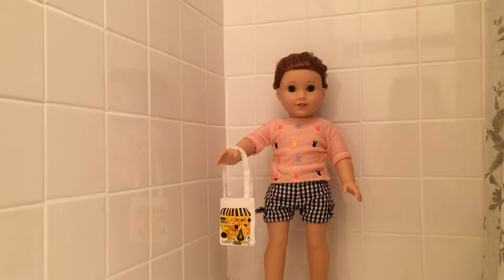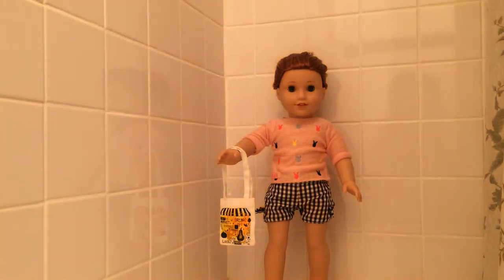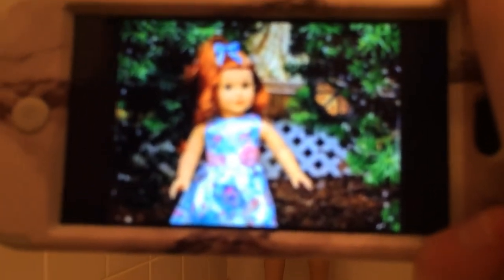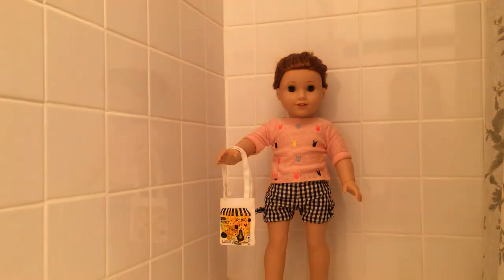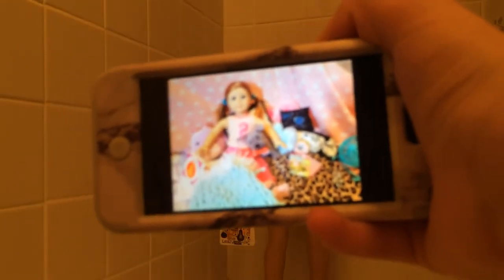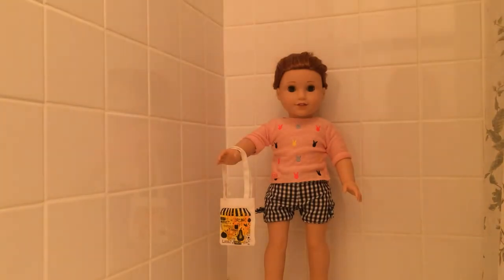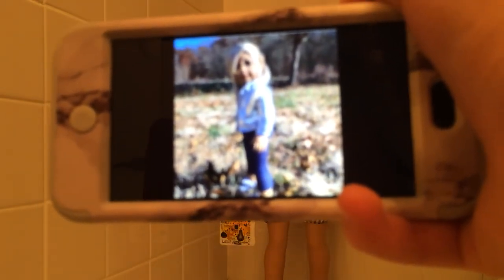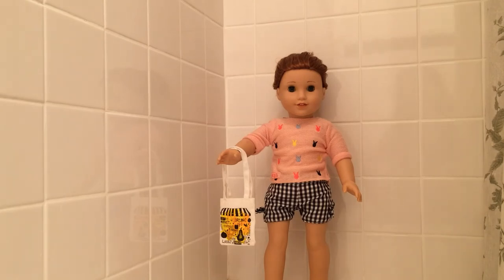TAGDM Cycle 1 Episode 1 The Finalists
Everyone did such a great job. The photo deadline for this week is Wednesday. The theme is hobby week!